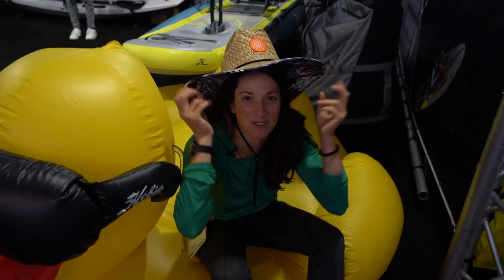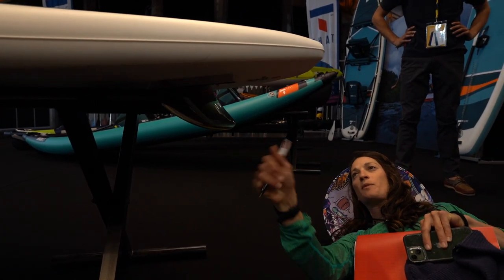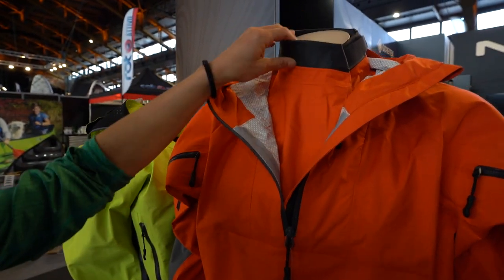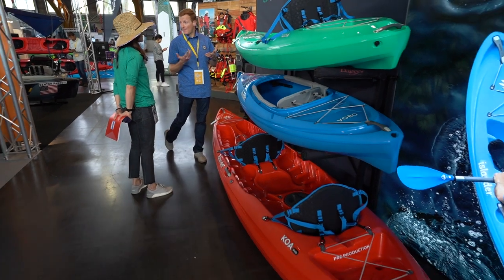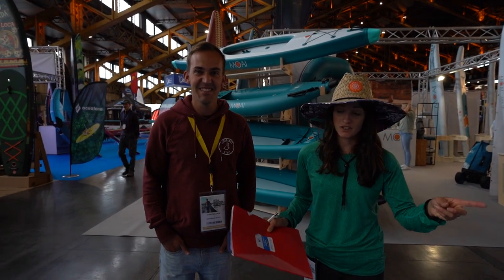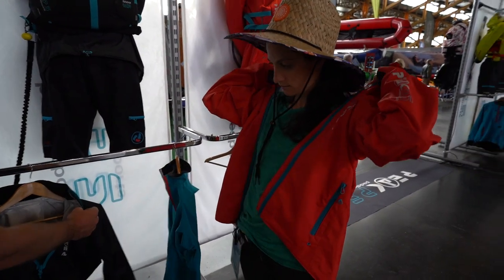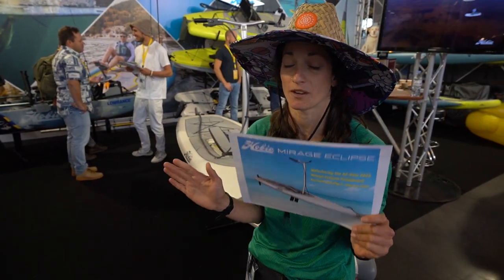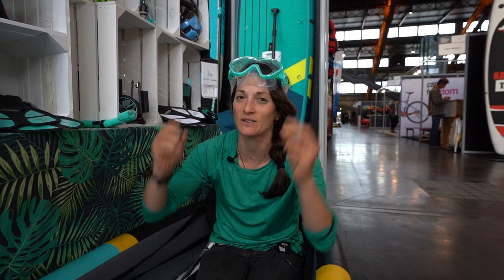INSIDE THE PADDLE SPORTS SHOW 2022 | RECREATIONAL | WHAT'S NEW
Anna from Kayaksession takes us through all the new stuff in the Recreational Category!